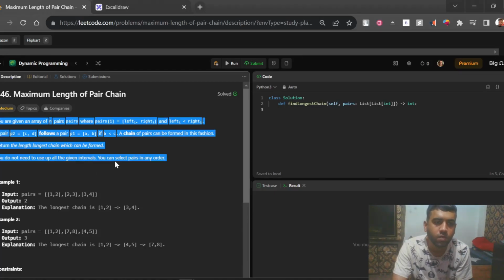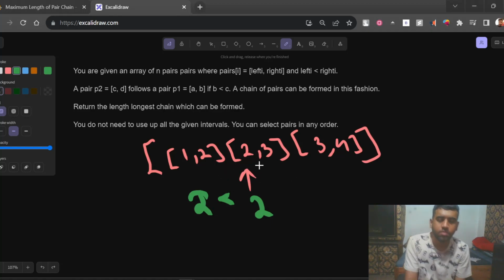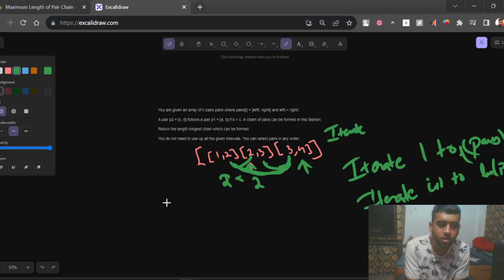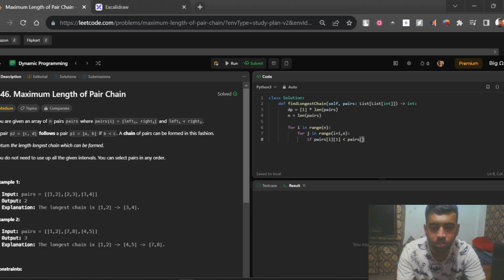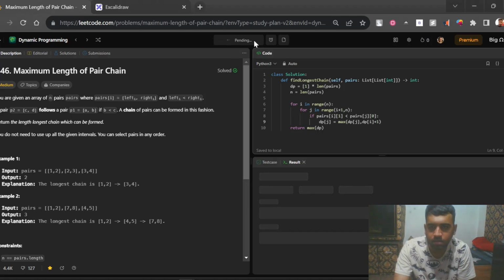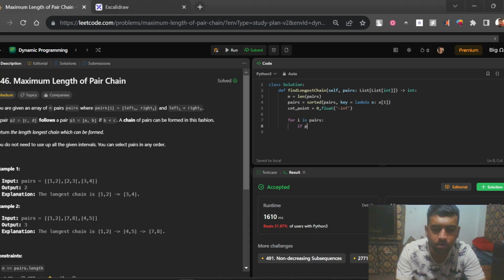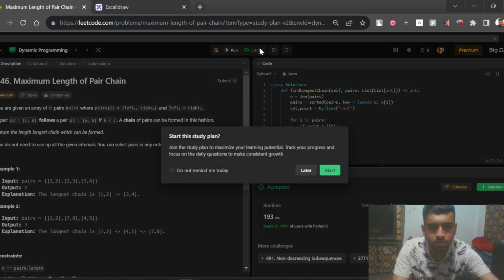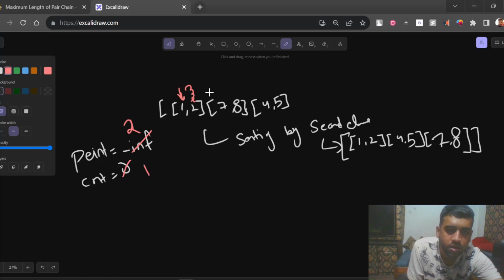Maximum Length of Pair Chain | Leetcode | Python | Dynamic Programming